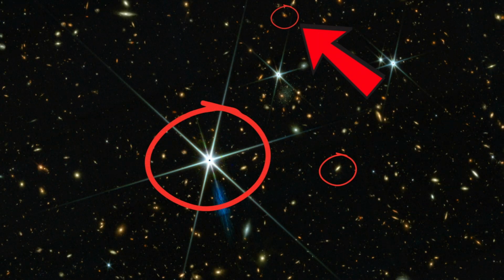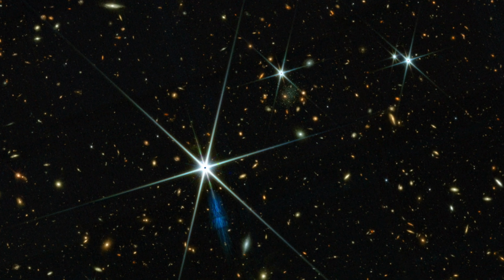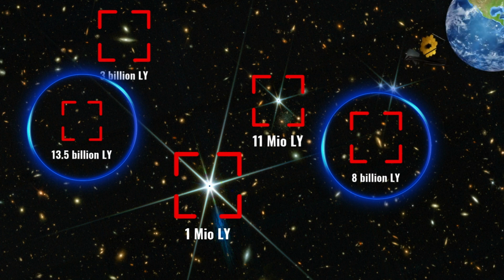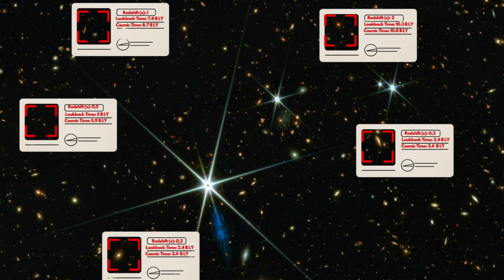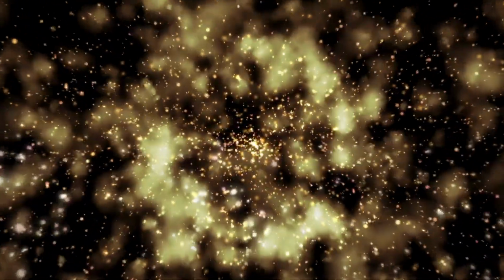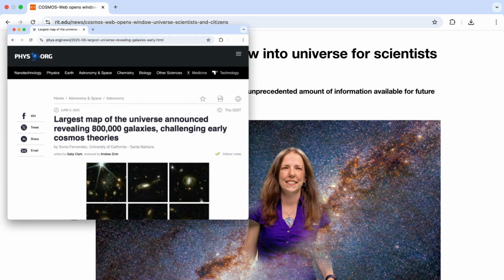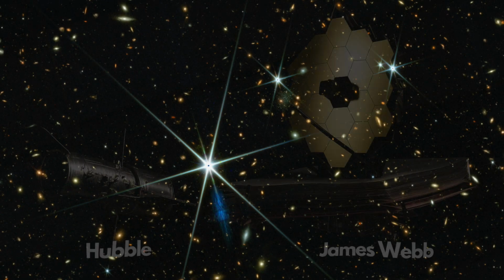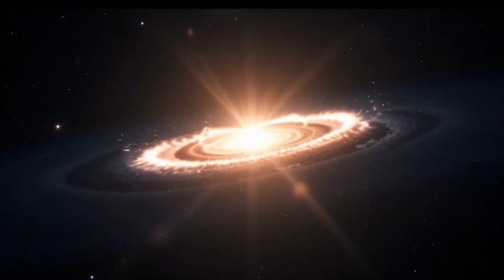Humanity’s Greatest Cosmic Map Ever Made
After two years of work based on James Webb data, the COSMOS-Web collaboration has released the largest cosmic map in history, featuring 800,000 galaxies.